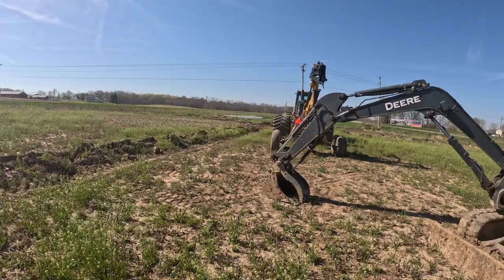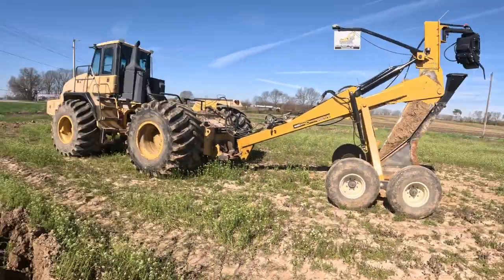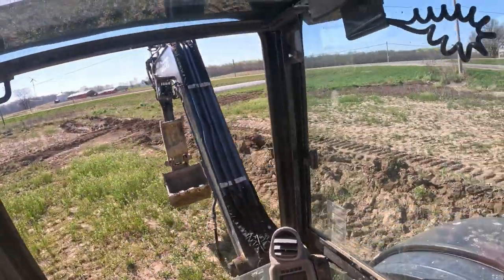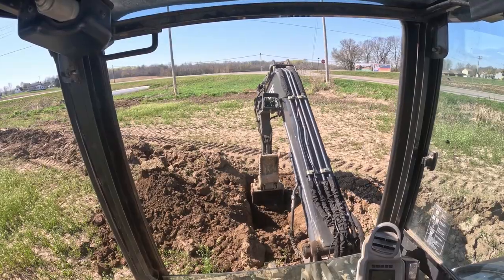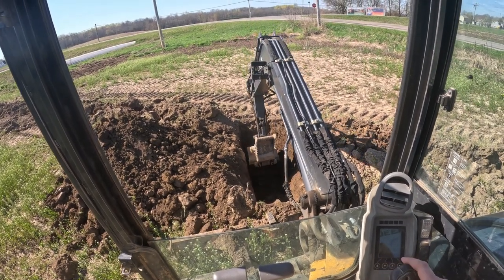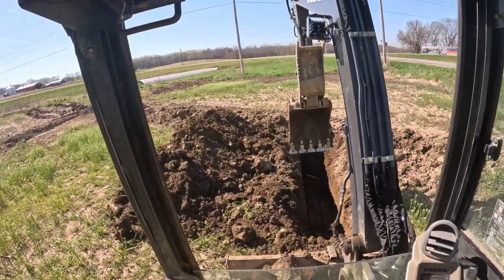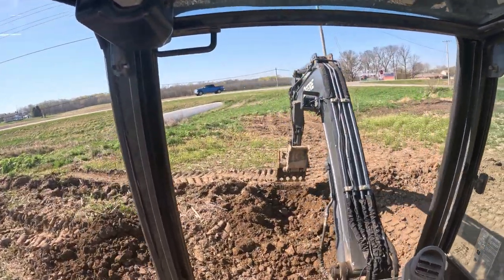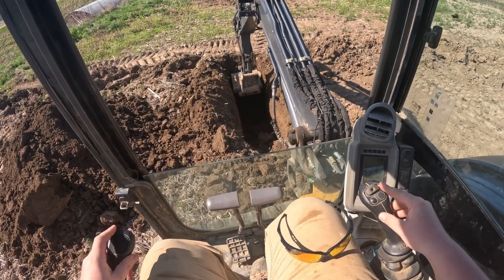Start Holes and Field Tile Installation Prep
Preparing start holes for field tile installation